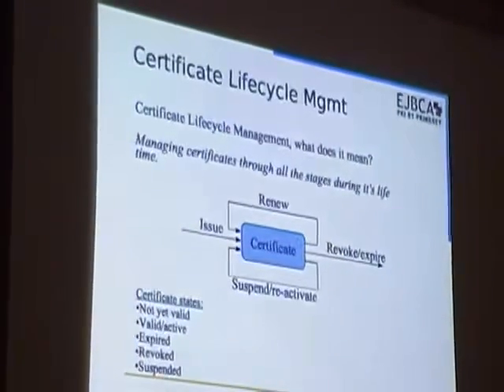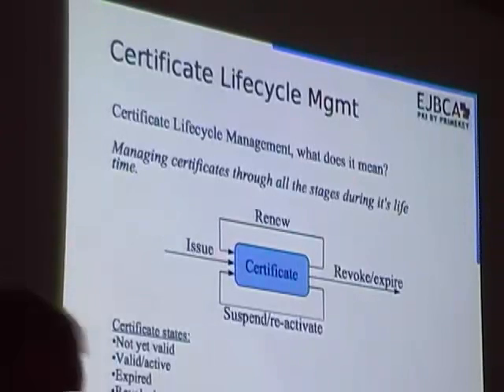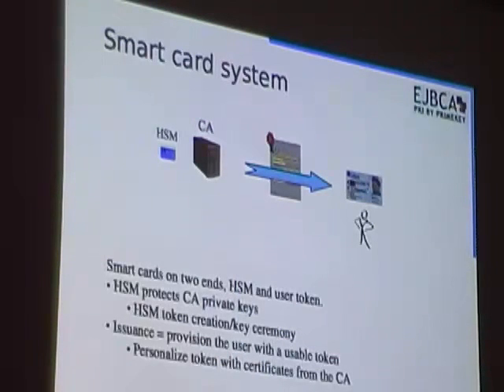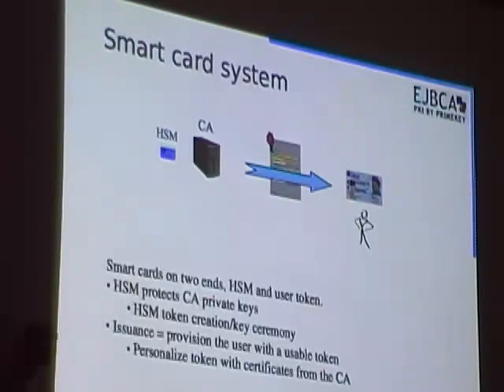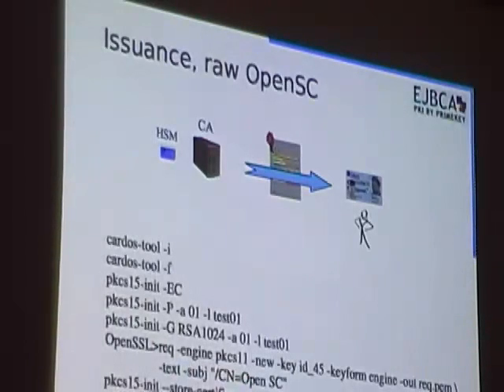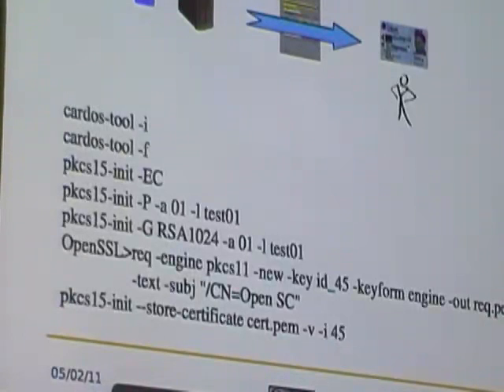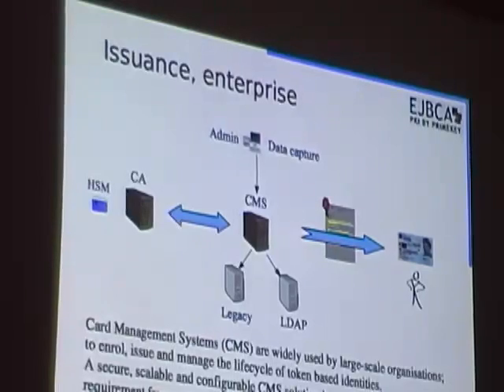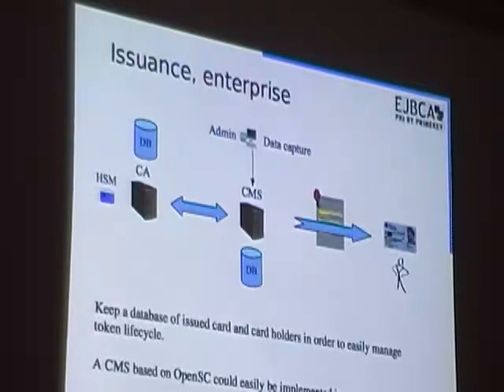security 1530 ejbca gustavsson